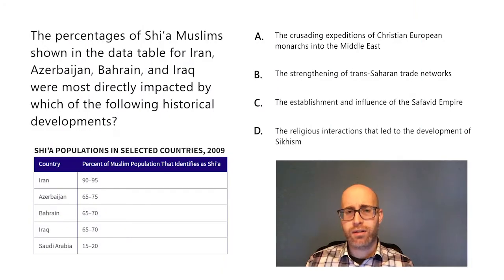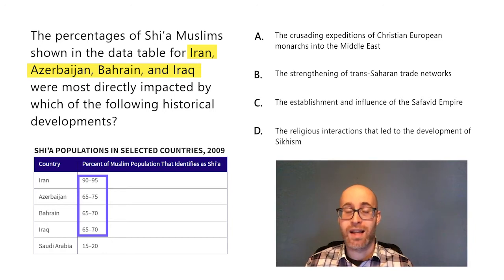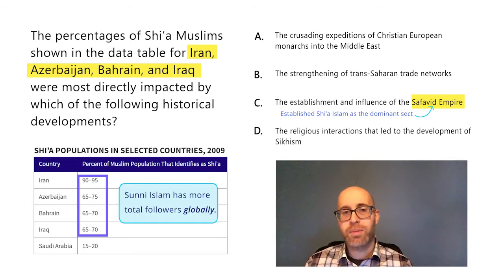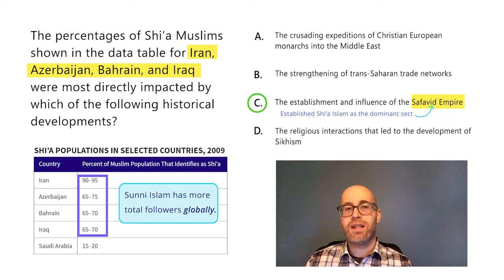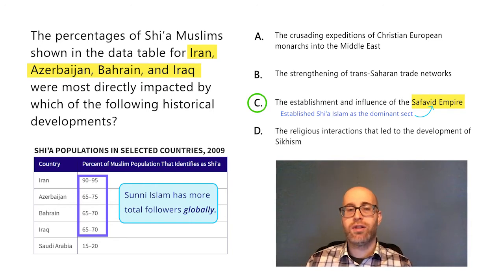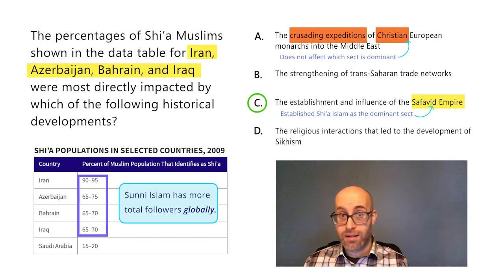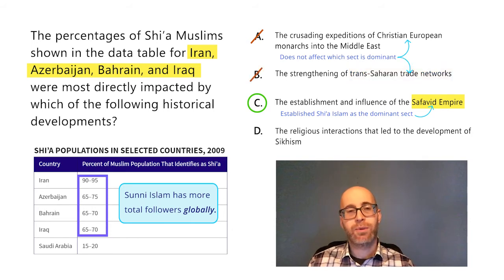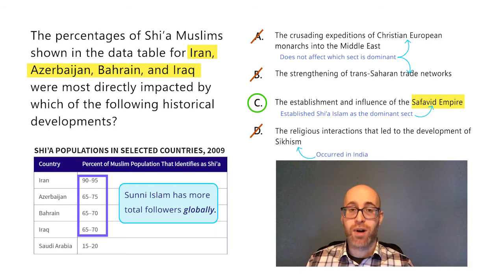AP World History Unit 4 Period Review: Practice Question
Review an AP World History (Unit 6) question with our AP expert, and read more about what's tested on the AP World History: Modern Exam

*[AP EXPERT PREP TIP]* Remember that the AP World History exam tests you on the depth of your knowledge, not just your ability to recall facts. While we have provided brief definitions here, you will need to know these terms in even more depth for the AP exam, including how terms connect to broader historical themes and understandings.